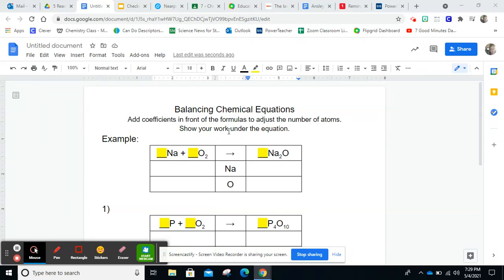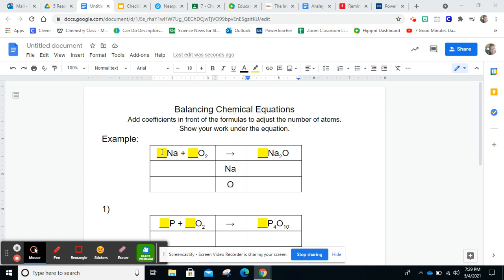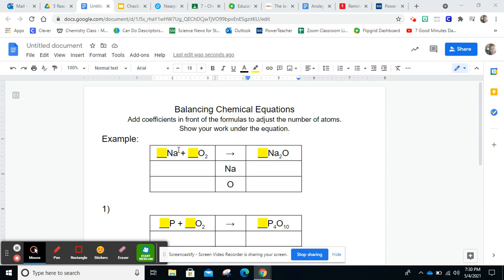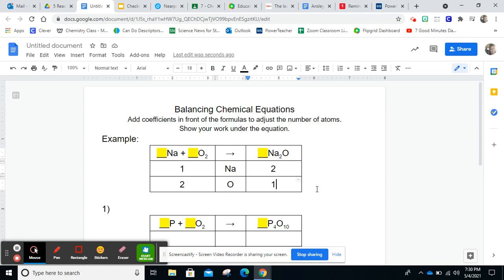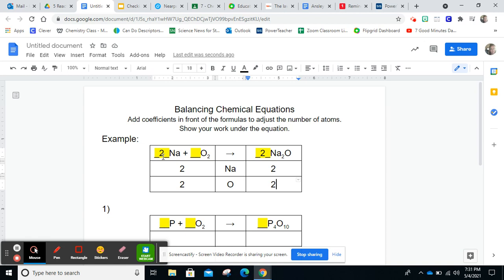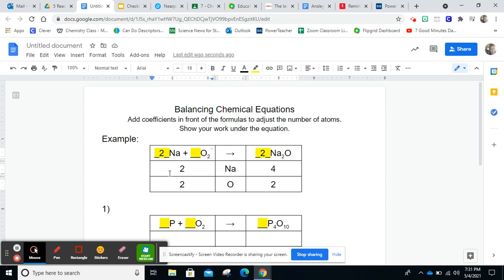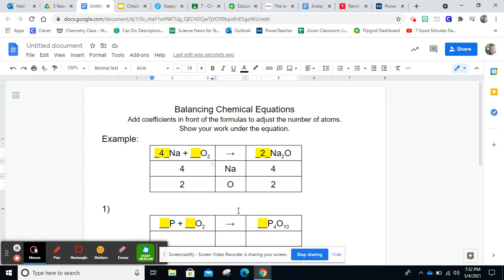5B: Balancing Chemical Equations Example